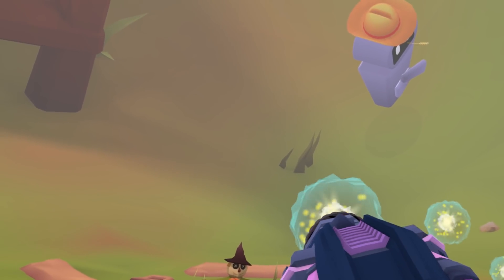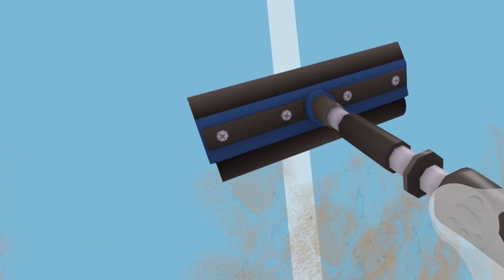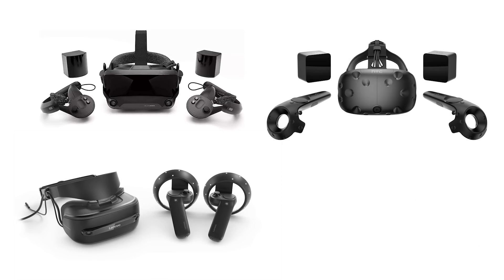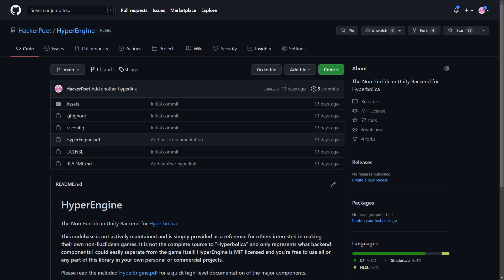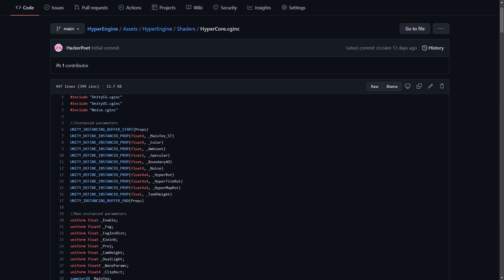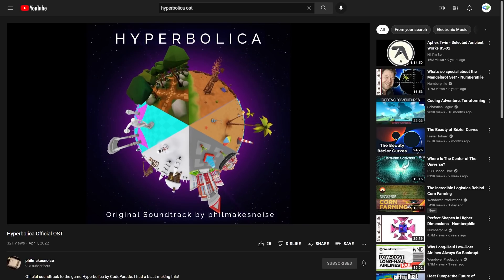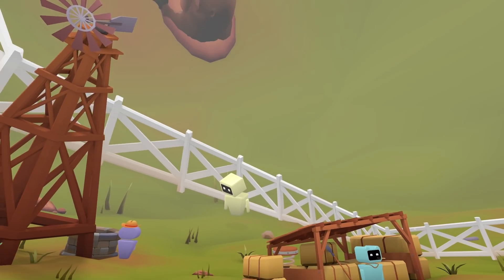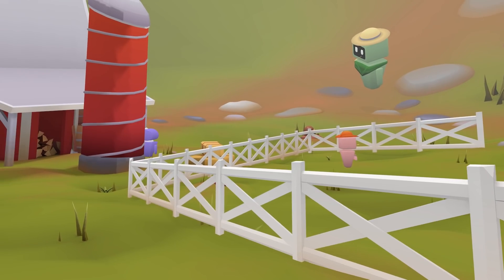Hyperbolica VR Updates and Beyond!